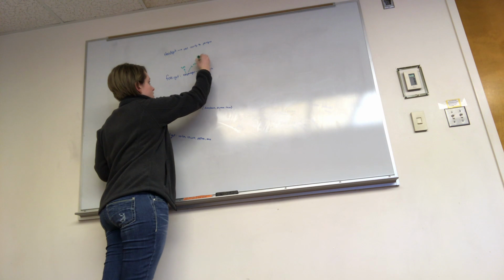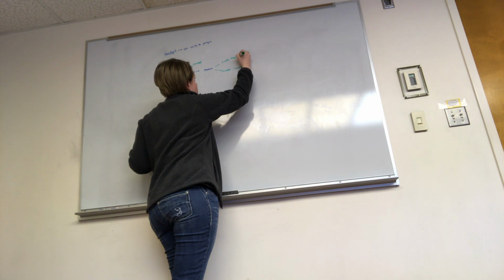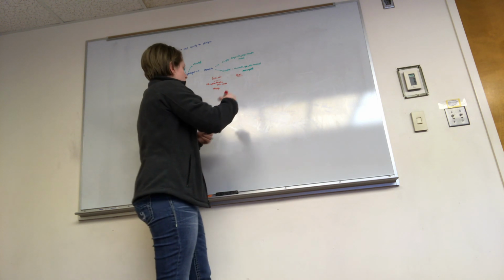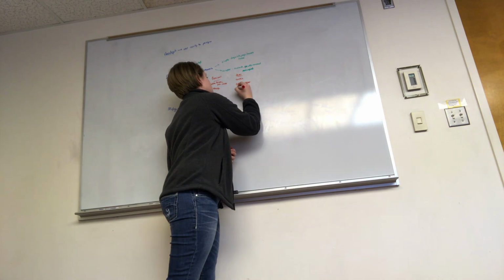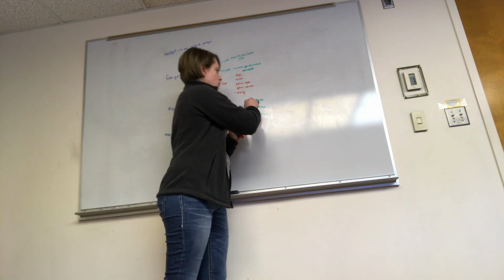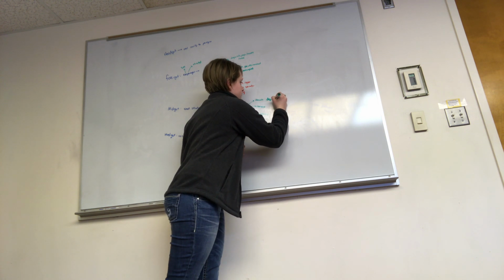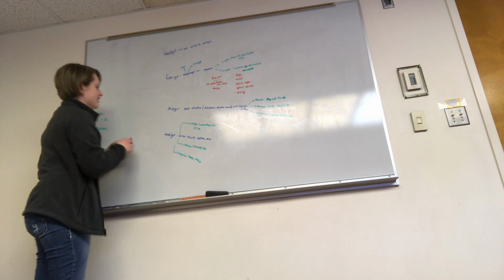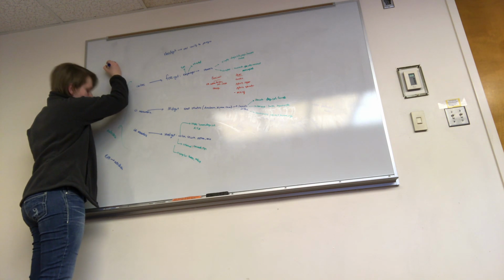Phys 3 Chapter 1